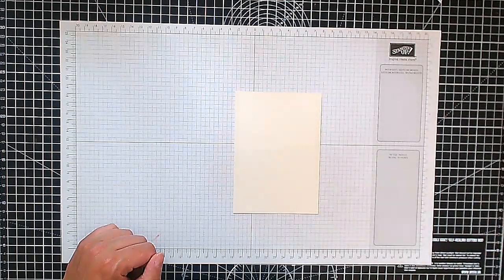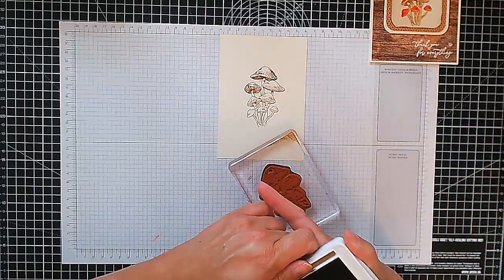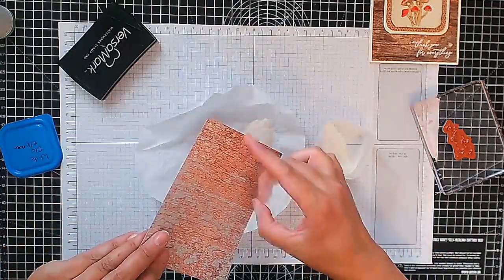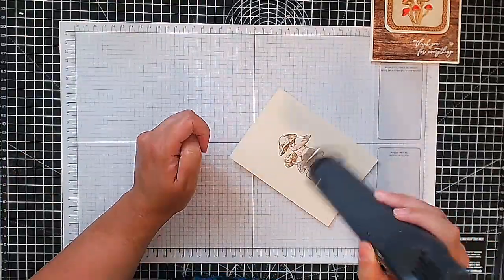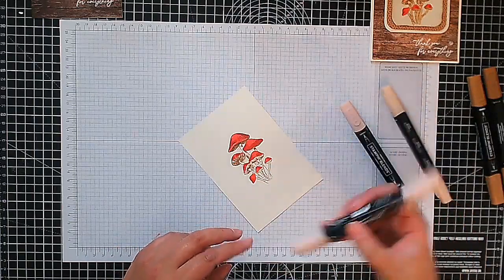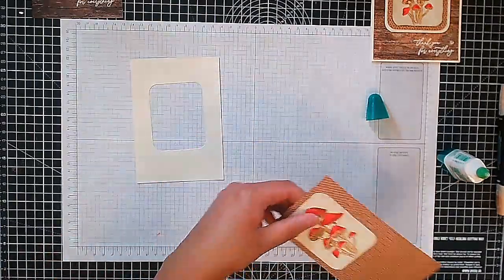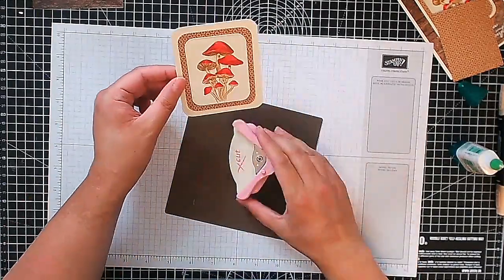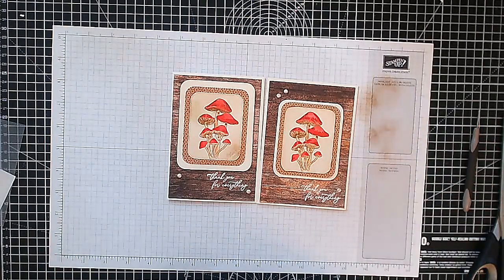Autumnal Toadstools Thank You Card - Inspirational Sketches - Stampin' Up!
Make a vintage-style autumnal toadstools card - Inspirational Sketches - Stampin' Up!

My Links

• Country Woods 12" X 12" (30.5 X 30.5 Cm) Designer Series Paper [163393] £11.75
• Basics Wow! Embossing Powder [165679] £20.00